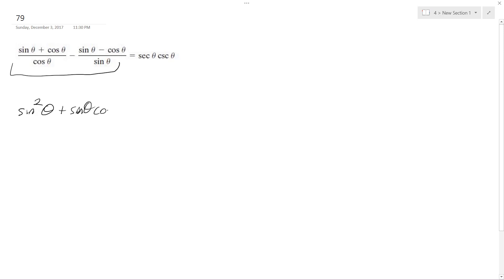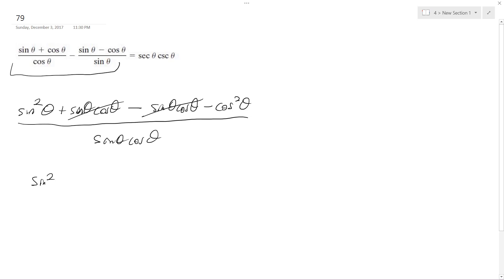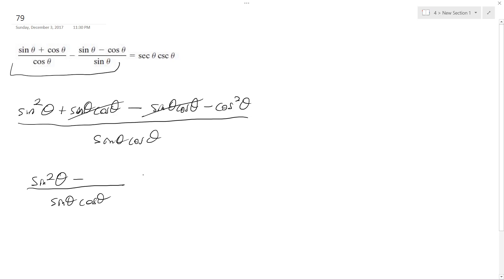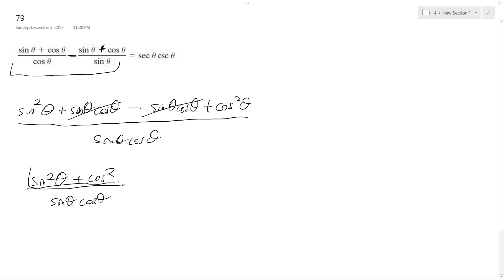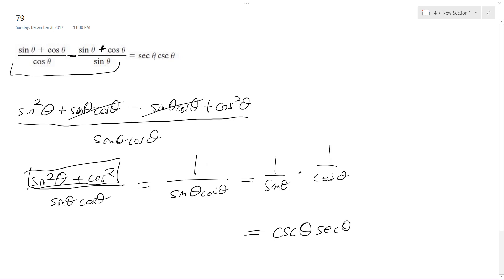sin x + cos x / cos x - (sin x - cos x)/ sinx = secxcscx